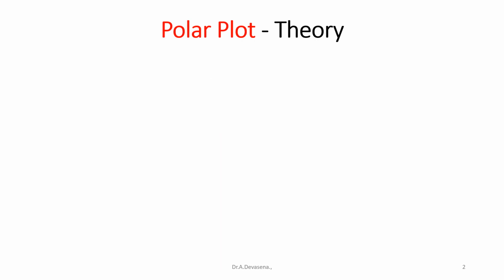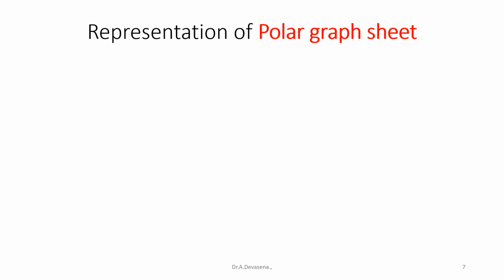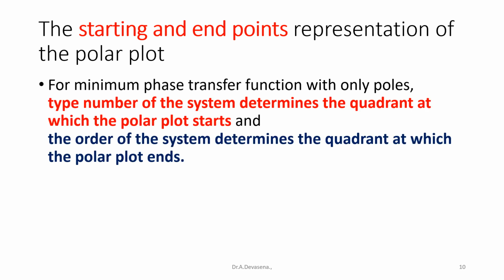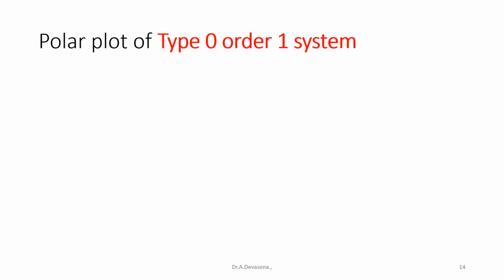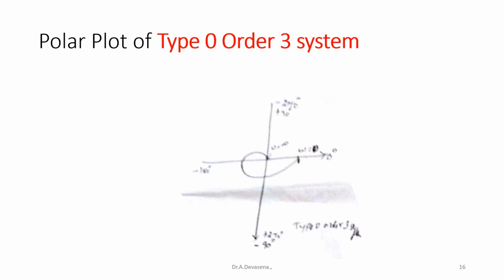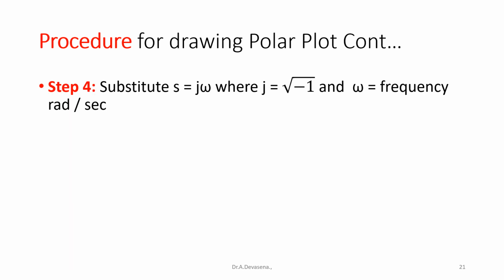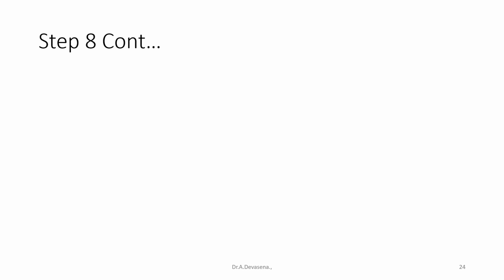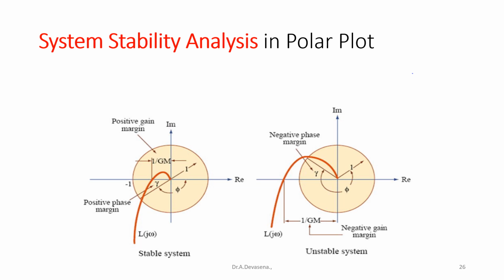POLAR PLOT THEORY - Control system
Polar plot is a technique used to determine system stability in frequency domain. It is plot represented  in polar graph sheet.